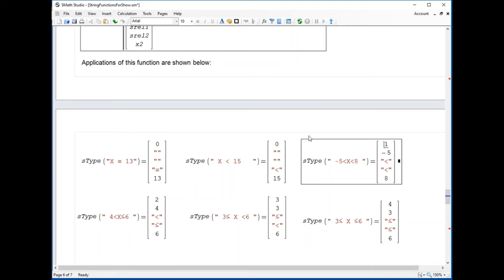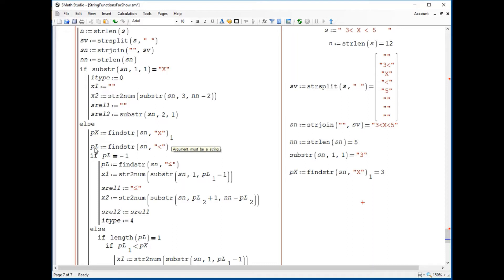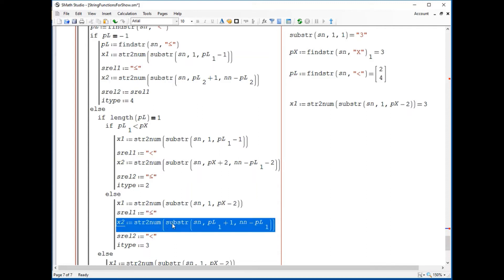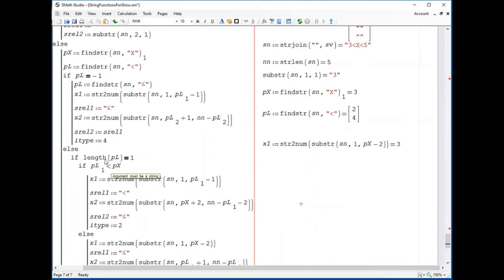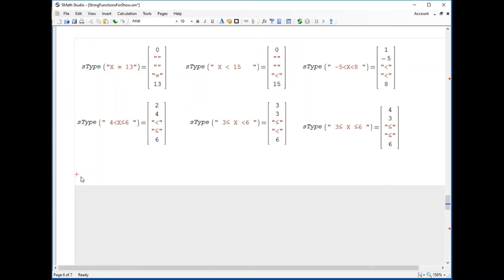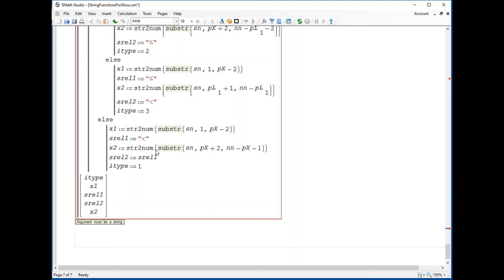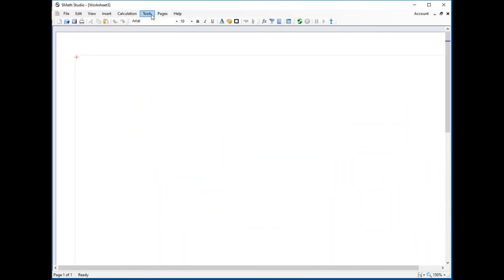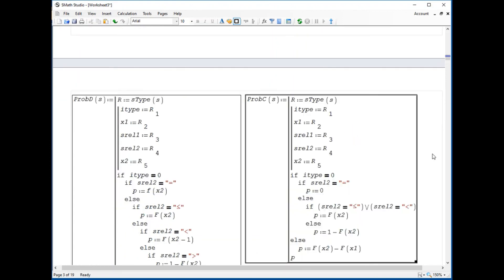6.11 Example of String Functions in Programming - Part 2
This video follow video 6.10, showing the operation of function 'sType (string Type)' to eliminate blank spaces and reduce a string into its component.  These components are then used to calculate probability of intervals for discrete and continuous random variables.